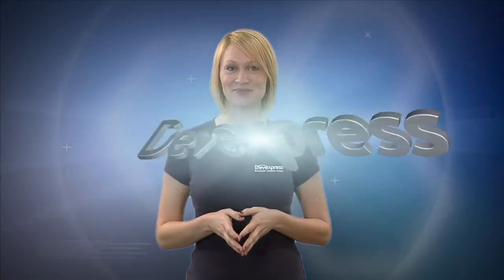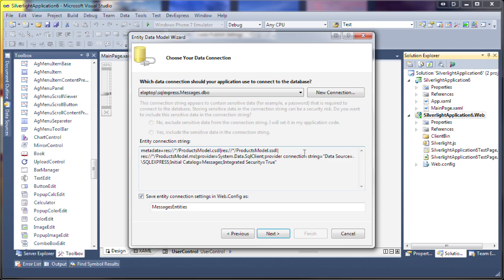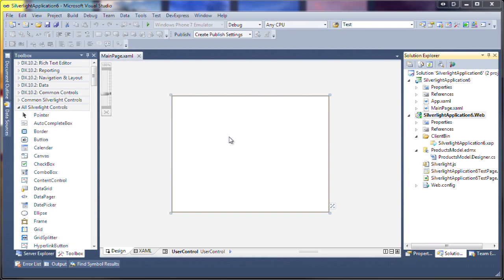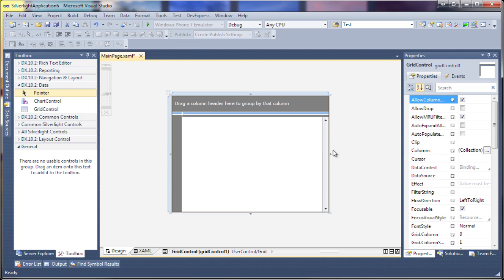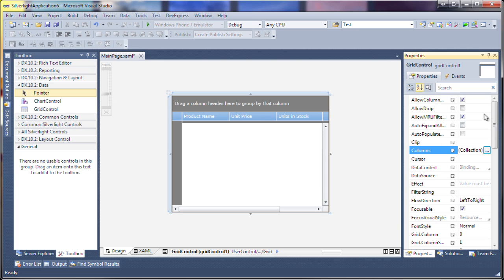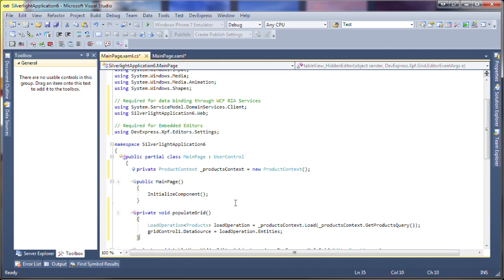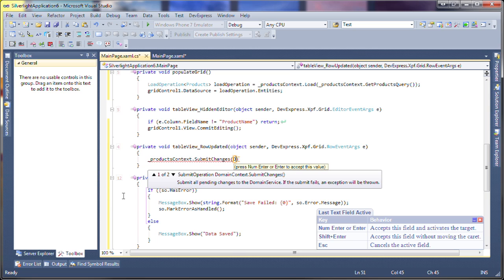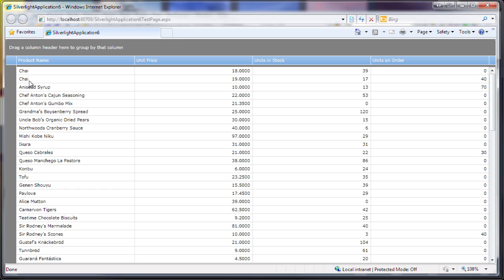Silverlight Data Grid - Bind, Edit and Save Data with WCF RIA Services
In this video, we'll take a look at how to bind a grid to data, enable data editing, and finally use a combo box in-place editor to update and save the data back to the database.